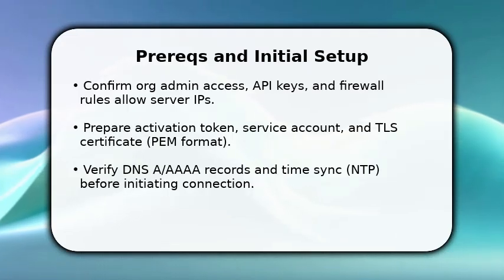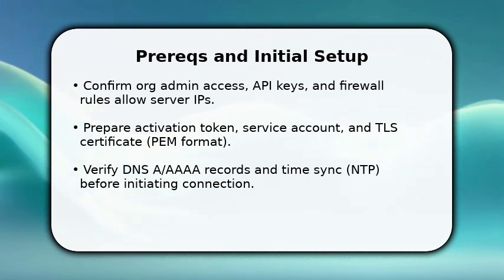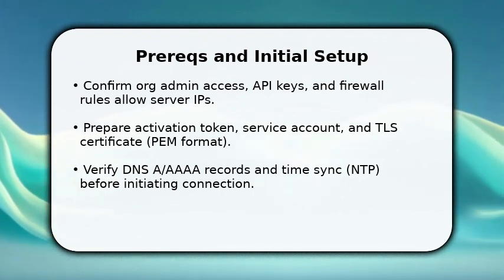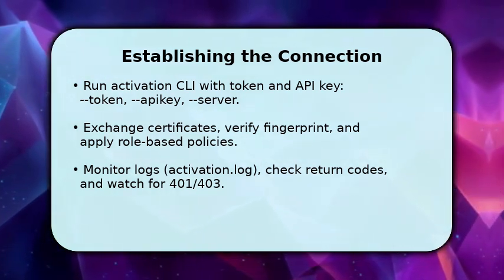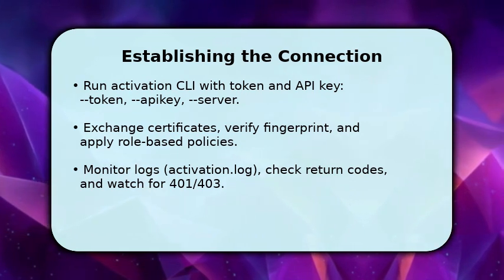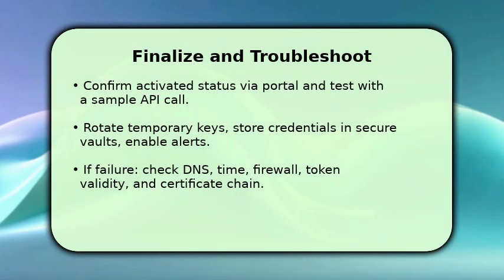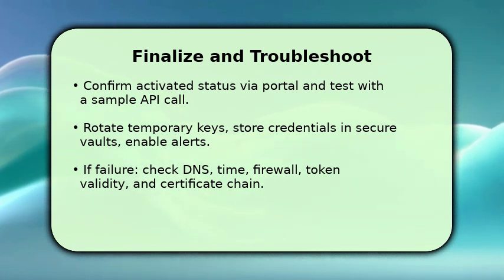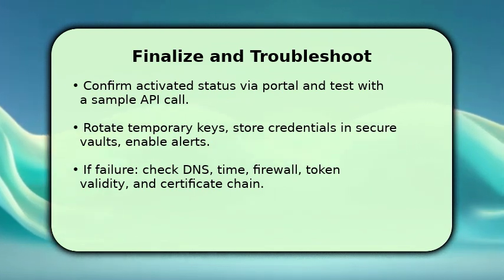How to Connect Organization Activation Server - Step by Step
Learn the step-by extricate process of connecting an organization's activation server with our comprehensive guide. From initial setup to troubleshooting common issues, this video will walk you through each phase ensuring a smooth integration for your business needs.